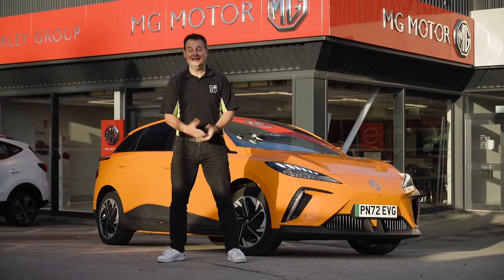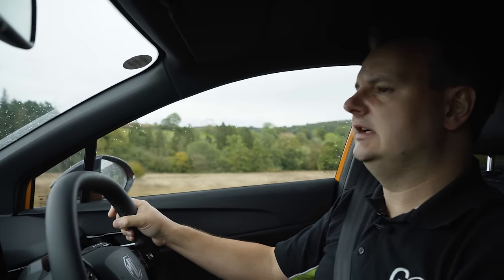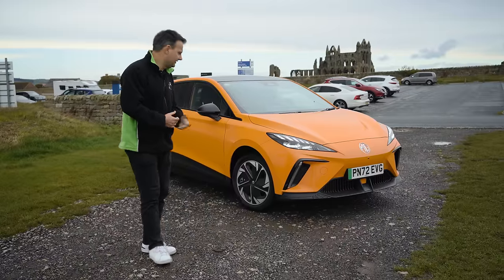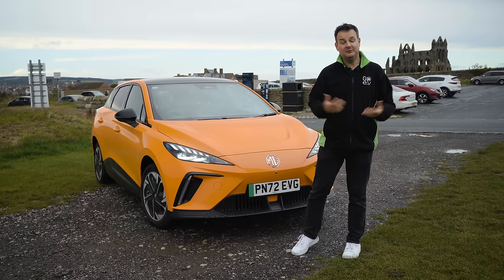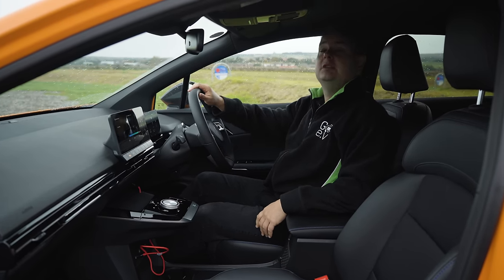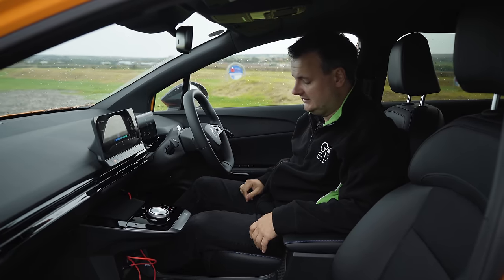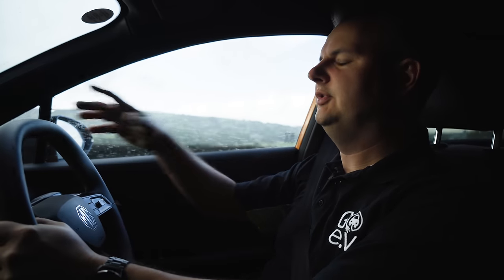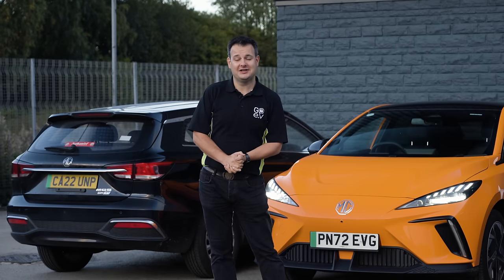NEW MG4 Long-distance Test and Review - 100% to 0% - Everything you NEED to know!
The long awaited MG4 is here and we have put it to the test. Travelling from Burnley (Lancashire) to Whitby (Yorkshire) - a 215 mile round trip on a SINGLE CHARGE! Along the way we tell you everything there is to know about this game changing EV from how it drives to it’s features.

0:00 Intro
0:23 MG’s Modular Scalable Platform
0:52 MG’s MSP On The MG4
2:04 Drive Modes
3:25 Driving Experience
5:18 Exterior
6:20 Exterior: Design
10:13 Payload
10:42 Interior: Features and Design
16:28 Interior: Backseats
17:44 MG Pilot
19:45 What happens when the battery is low?
20:36 Overview
21:36 Charging
22:08 Outro

Chorley Group are an award winning group across the North-West of England with showrooms located in Chorley and Burnley. You can visit or contact any of our MG dealerships by phone or by contacting our Digital Response Team online everyday of the week until 11pm - either by completing an online enquiry form or on our Live Chat.